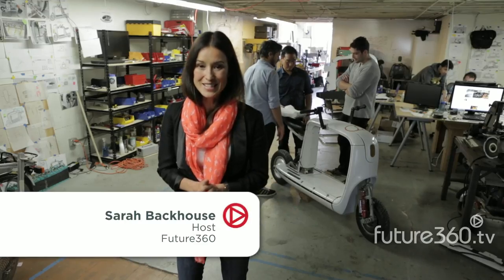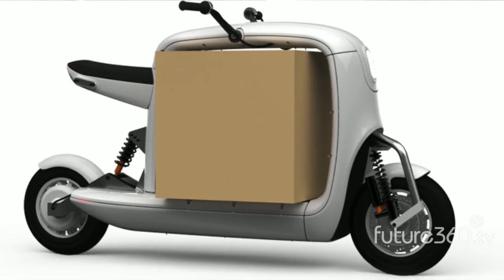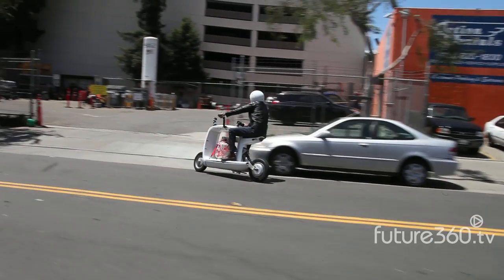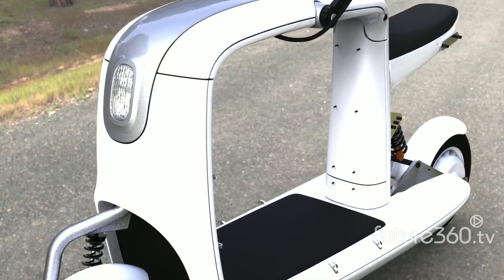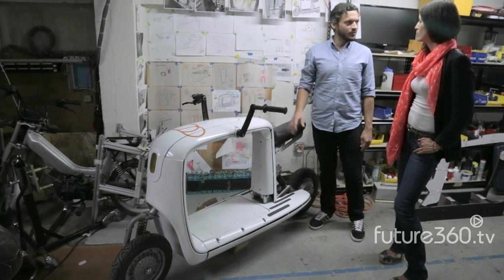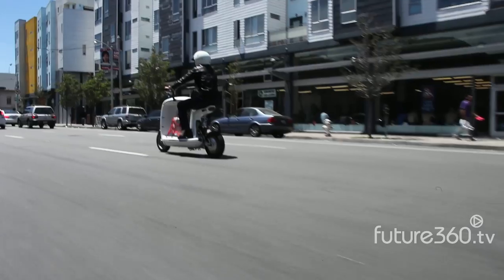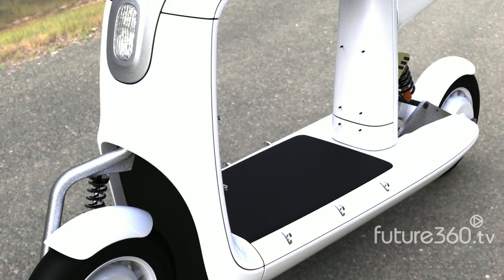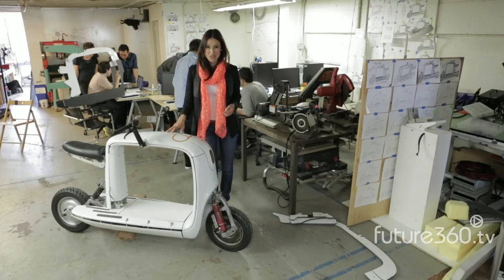Future 360 - 36. Lit Motors Cargo Scooter